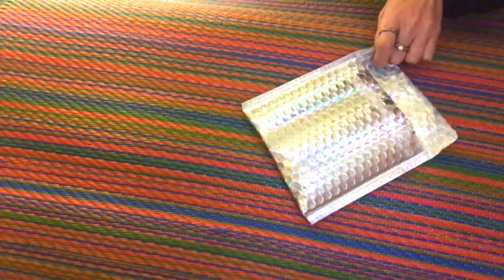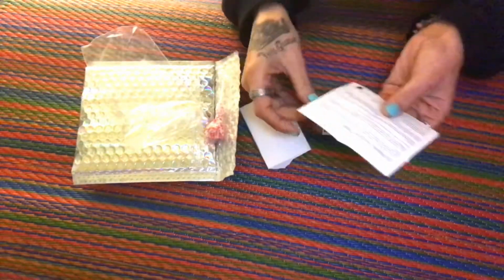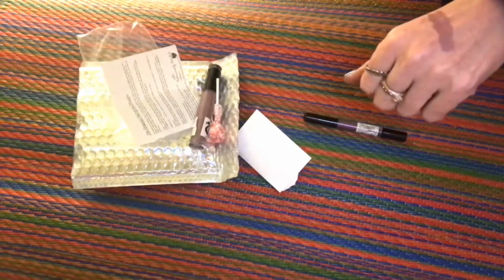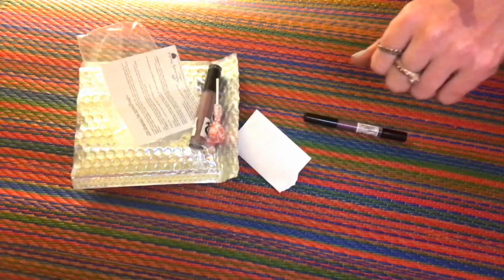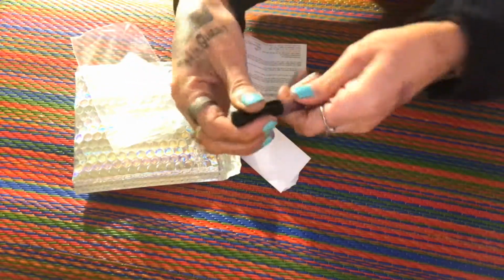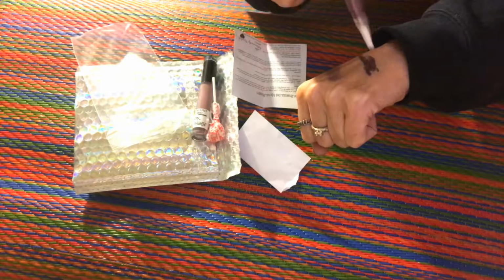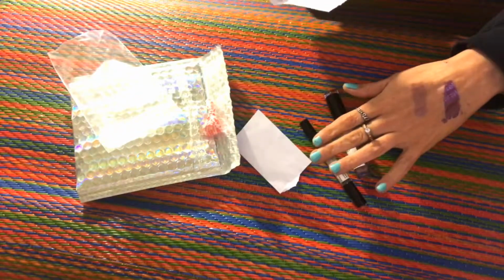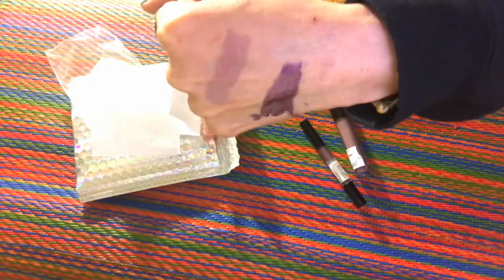Notoriously morbid mystic monthly for October 2018